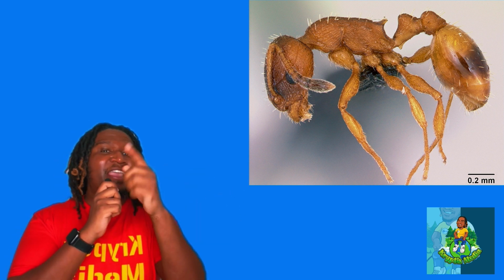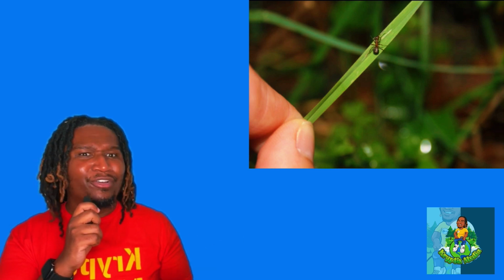Zombie Ants Unleashed: A Thrilling Tale of Mind Control by Liver Flukes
Ever heard of zombie ants? 🐜💀 Well, these little guys are starring in nature's weirdest puppet show, and the directors? Liver flukes! 😱 We're talking ants doing the thriller dance while these parasites pull the strings. It's a tale of mind control, suspense, and some seriously crafty critters. Trust me; you won't want to miss this!